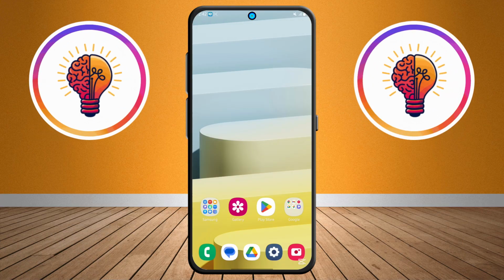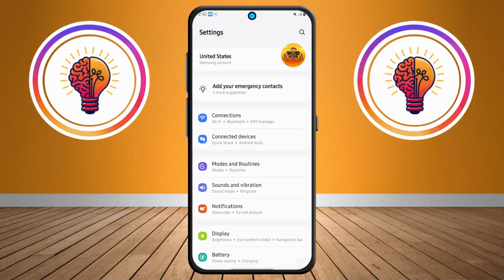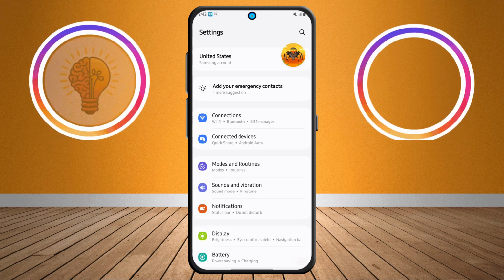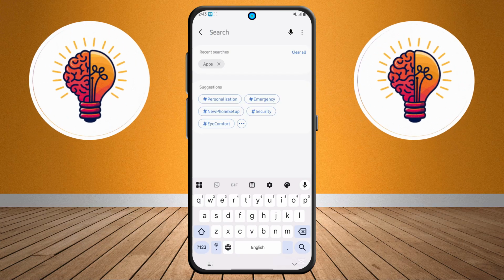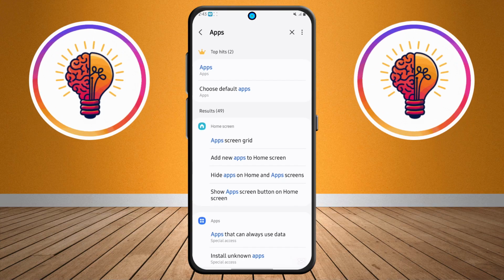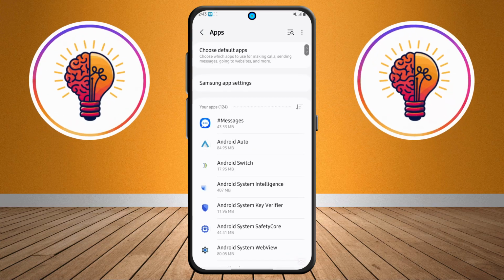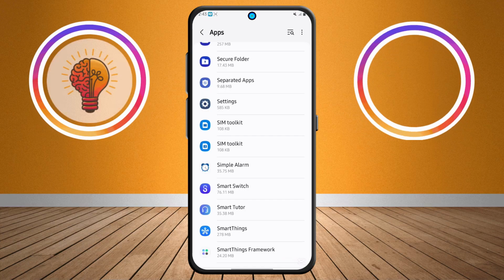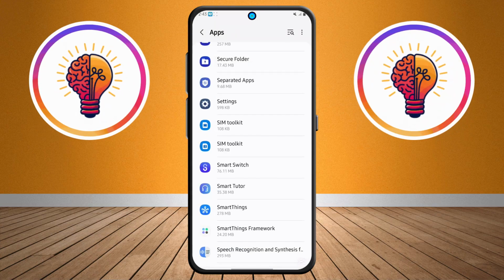How to Uninstall Apps on Samsung Galaxy F15 / F15 5G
How to Uninstall Apps on Samsung Galaxy F15

Welcome to Guides & Shortcuts, your ultimate source for helpful advice and clever techniques! In today’s tutorial, we’re going to walk you through how to uninstall apps on Samsung Galaxy FXV with easy, step-by-step guidance.
If your Samsung Galaxy F15 (FXV) is feeling cluttered or running out of space, removing unused applications is a smart way to free up storage and improve performance. Whether you're trying to uninstall pre-installed apps or third-party applications, this video covers all the methods you need to know.
We'll show you:
The simplest method to remove apps directly from the home screen or app drawer

How to access the Settings menu for more advanced app management

Tips for disabling apps that can’t be completely uninstalled

Quick solutions for freeing up device memory and making your Galaxy FXV run smoother

No technical skills required—just follow along and tidy up your device in minutes! This is the best and safest way to keep your smartphone organized.
📱 Got questions about your Samsung Galaxy FXV? Drop them in the comments—we’re here to help!